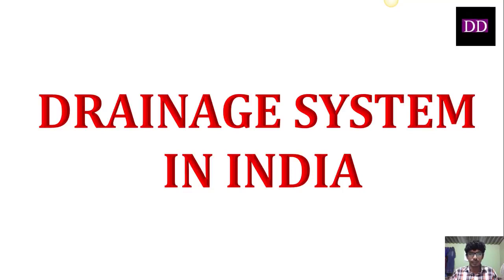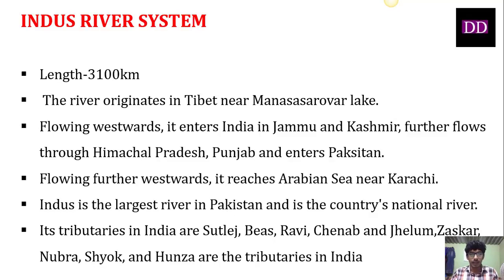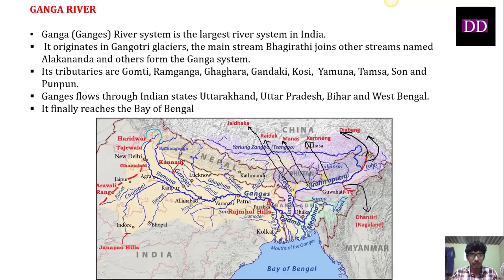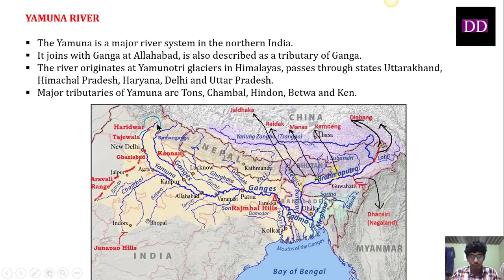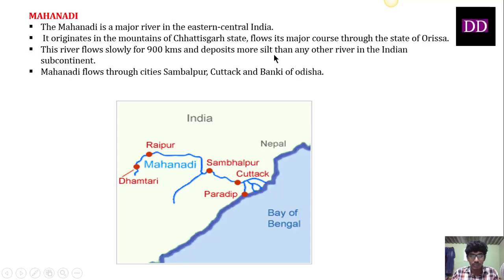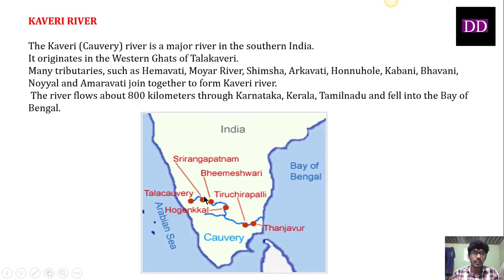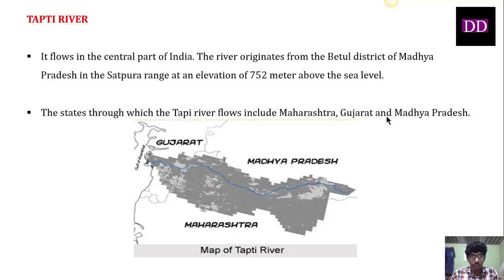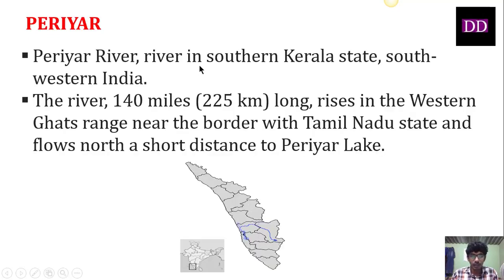List of Rivers in India | Bank Exam | Doubt Demolisher